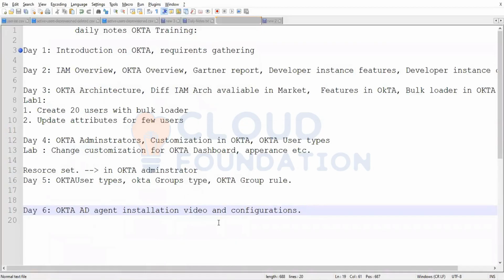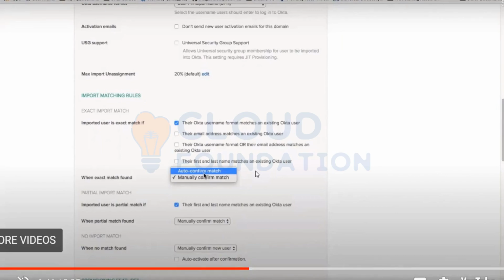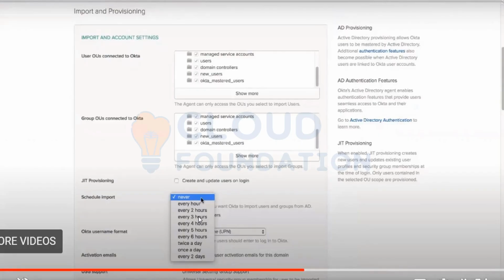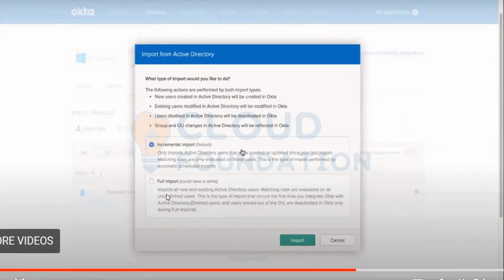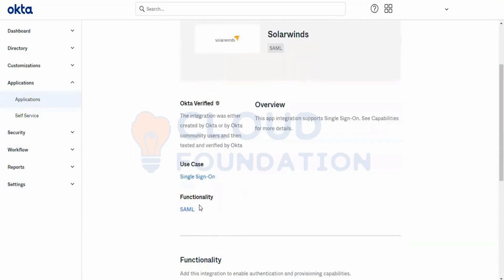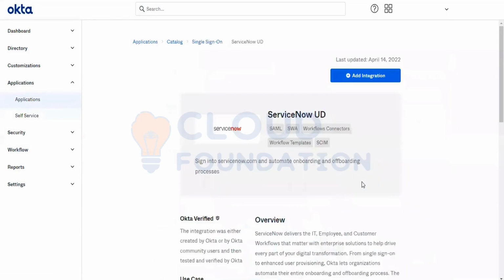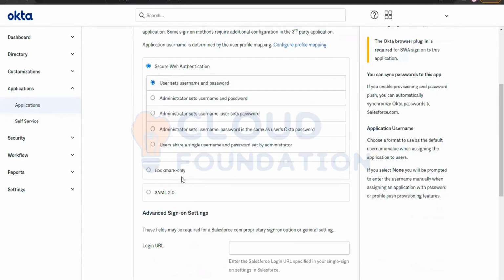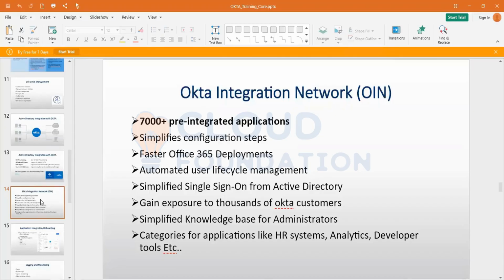Okta Active Directory Integrations Provisioning | Okta Online Classes | CloudFoundation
Modules for Okta Training:

is the URL for Okta Developer Training.
is the URL for Okta Certification Training.
is the URL for Okta Online Training.
is the URL for Okta Admin Training.
is the main page for Okta Training.

🌐 For comprehensive training and resources, go to the CloudFoundation

Welcome to this in-depth discussion of Okta Console appearance and customization! Haha!

We'll show you the necessary procedures in this video to personalize your Okta Console, enhancing its appearance and usability. Learn how to modify Okta's appearance to suit your branding and organizational requirements, whether you're a developer or an administrator. 🚀

🔍 What You Will Discover in This Video:
🔗 How to integrate Active Directory with Okta step-by-step
🧑‍💼 Provision and manage users from AD to Okta automatically
🔁 Sync groups, passwords, and profile attributes in real-time
🔐 Enable secure authentication through AD-integrated SSO
⚙️ Configure directory settings and monitor sync status
🚀 Streamline onboarding with automated provisioning flows

Don't pass up this essential training that will enable you to become an expert in Okta!

Learn more about Cloud Foundation's Okta offerings and start improving your abilities right now! 🌟

Explore More :

Okta Active Directory Integration
AD Provisioning
User Synchronization
Okta Directory Agent
Password Sync
Group Mapping
SSO with Active Directory
Okta Training
CloudFoundation Courses
Directory Integration
User Lifecycle Management
Okta AD Connector
Automated User Provisioning
Okta Online Classes
Identity Federation
Okta Admin Console
Profile Sync
Real-time Provisioning
AD Delegated Authentication
Directory Services
Cloud Identity
Okta for Enterprises
Active Directory to Cloud
Secure Authentication
Okta Onboarding